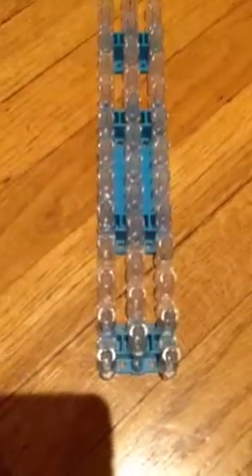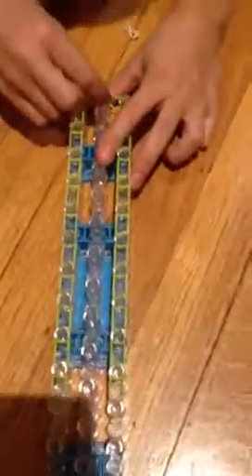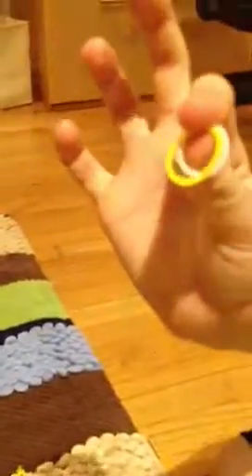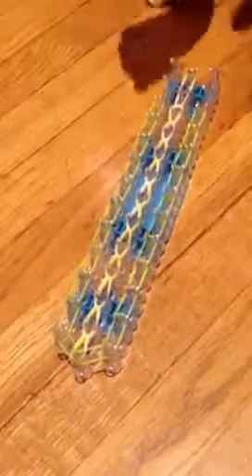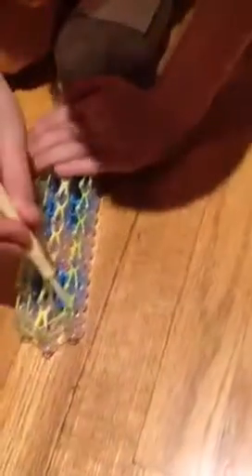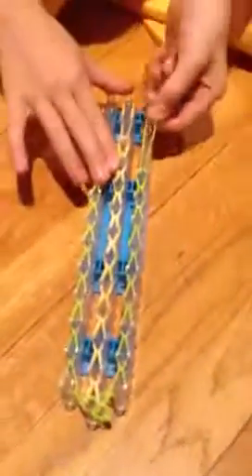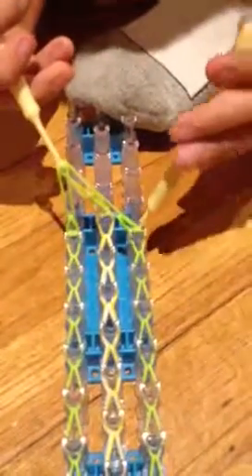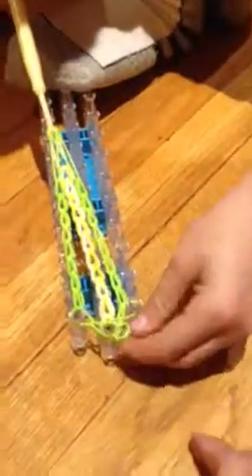The Exercise Rainbow Loom Bracelot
This video is a demonstration of how to make this design which I came up with tonight.  -Destin